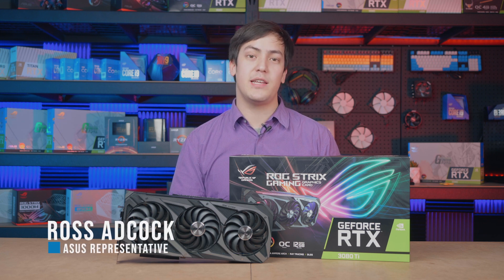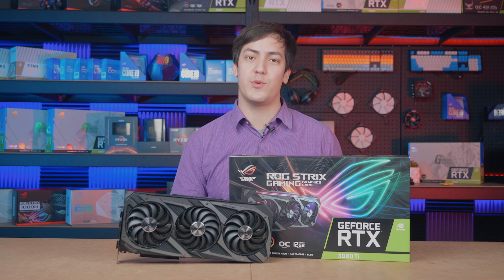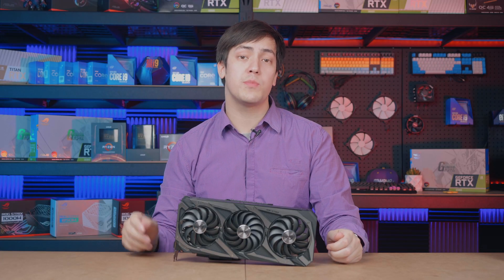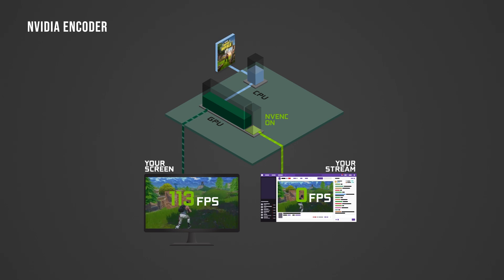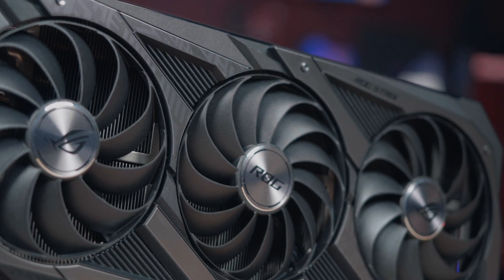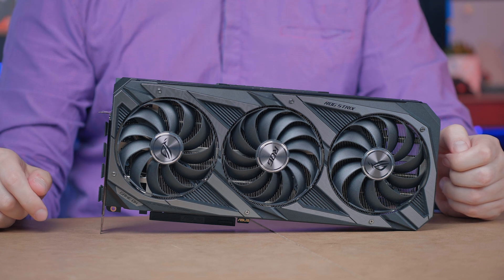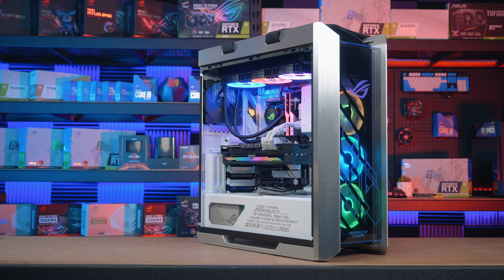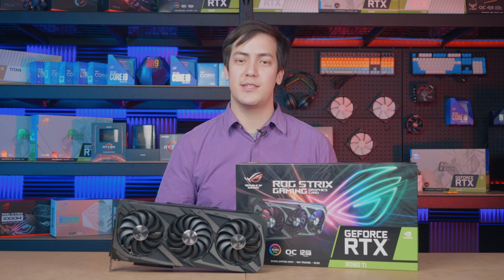NVIDIA GeForce RTX 3080 Ti featuring ASUS GeForce RTX 3080 Ti ROG Strix OC 12GB GPU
ASUS representative, Ross Adcock joins the Mwave team to talk to us about NVIDIAs new flagship GPU launch, the RTX 3080 Ti. He has also brought along the ASUS GeForce RTX 3080 Ti ROG Strix OC 12GB GPU to give us a closer look at some of its amazing features.

Timestamps:

0:00 NVIDIA RTX 3080 Ti Introduction
0:19 NVIDIA RTX 3080 Ti Features
1:17 ASUS GeForce RTX 3080 Ti ROG Strix Features

Click to find out more about the NVIDIA GeForce RTX 3080 Ti

Click to shop for ASUS GeForce RTX 3080 Ti ROG Strix OC 12GB Graphics Card, at Mwave

Click to shop for NVIDIA GeForce RTX 3080 Ti 12GB Graphics Cards, at Mwave